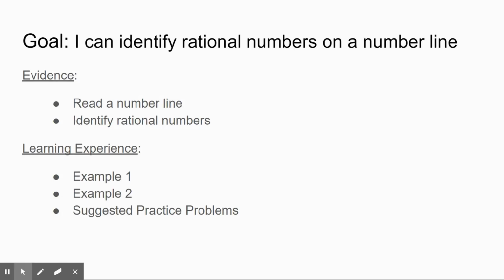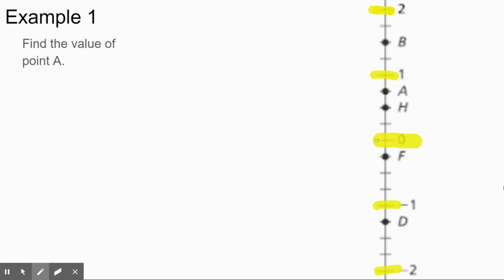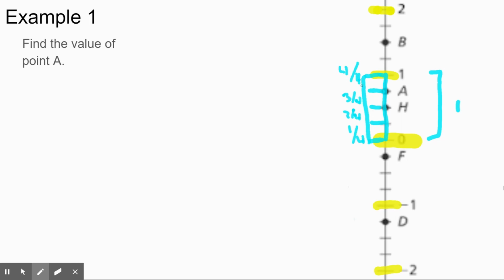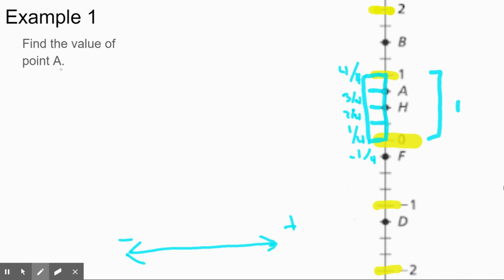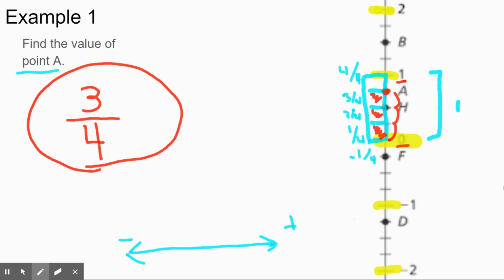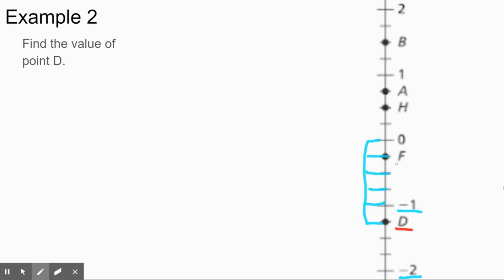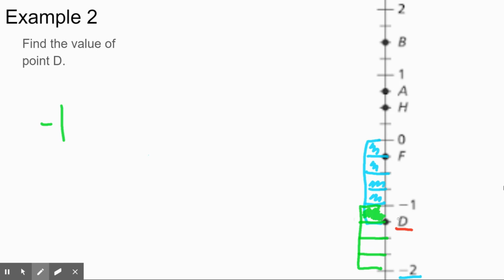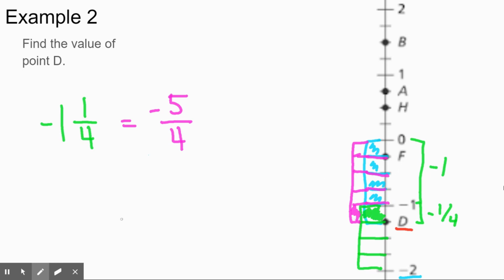Lesson 2.2.2 Finding Values on a Number Line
Same as the previous video, but this time you already have a point in a number line. How can you find it?